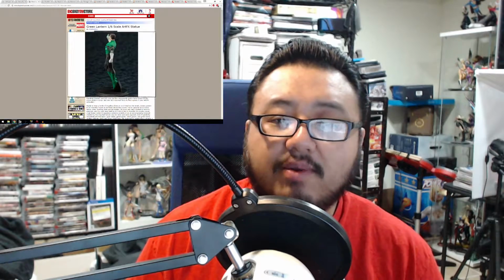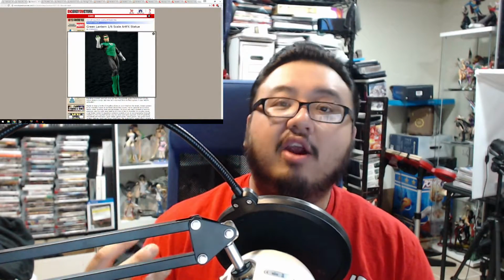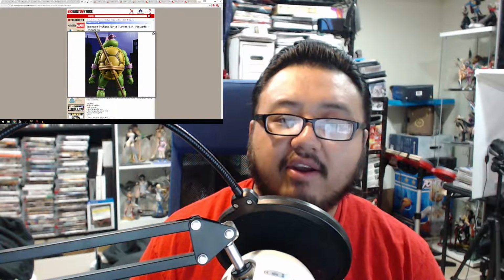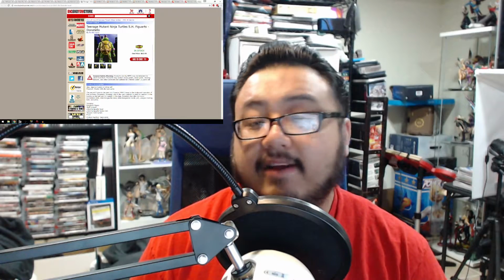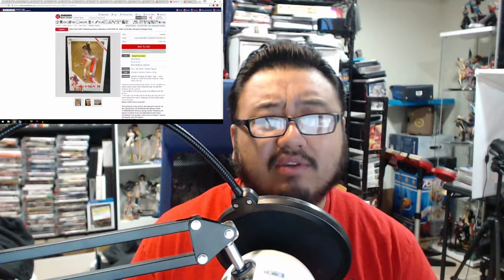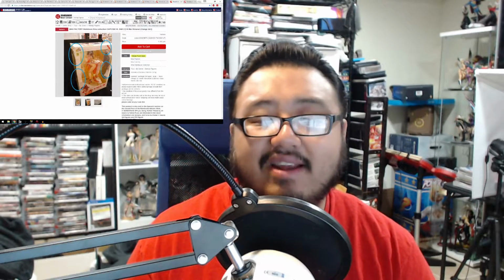Statue and Figure Talk Episode 28